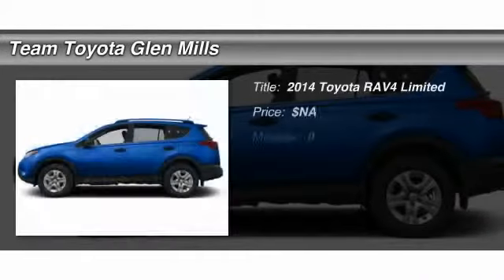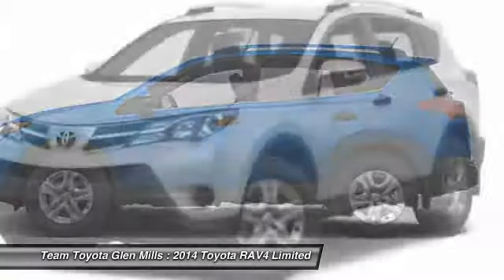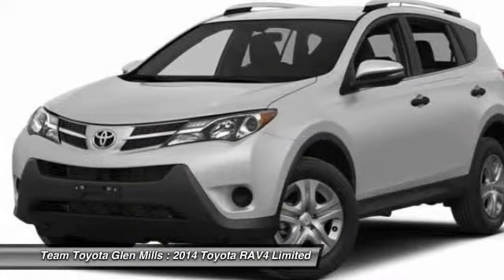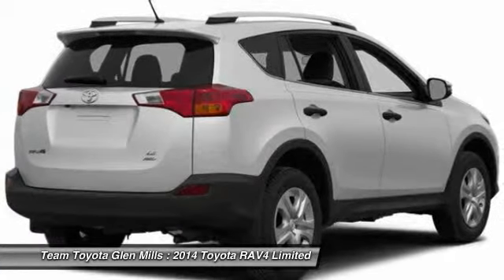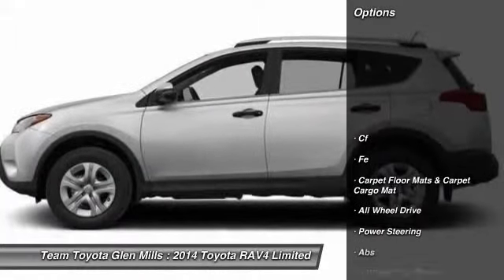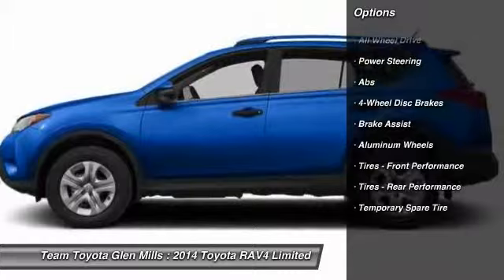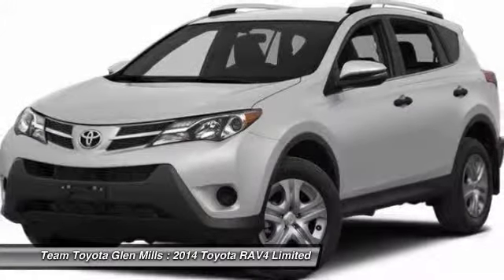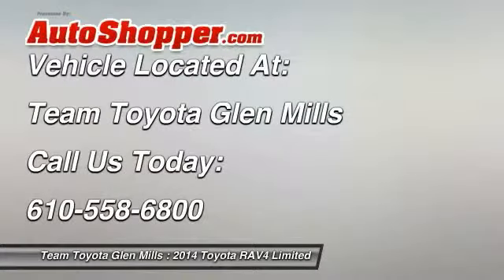2014 Toyota RAV4 Limited Glen Mills PA 19342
2014 Toyota RAV4 Limited